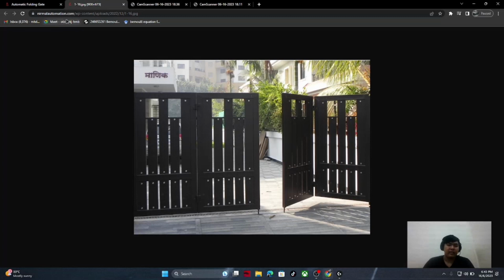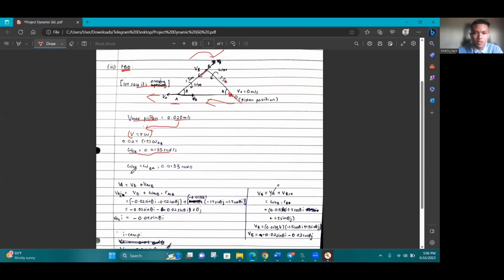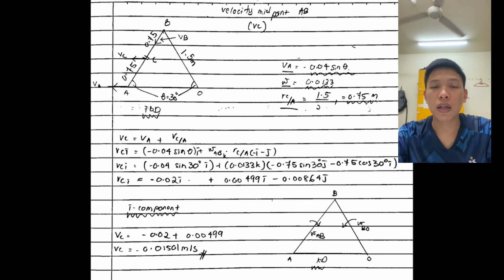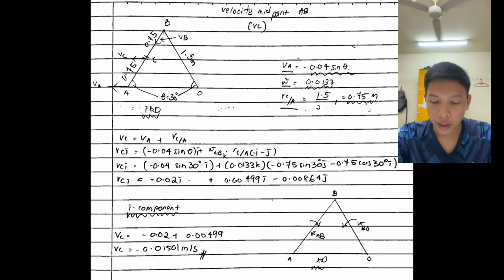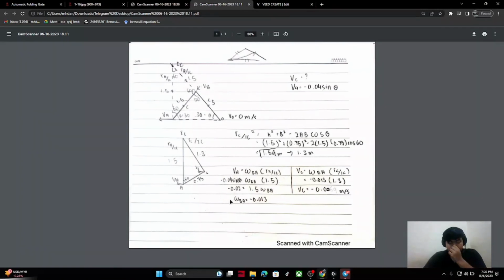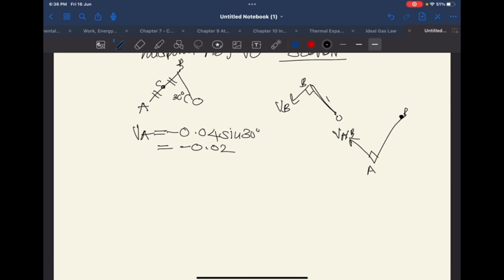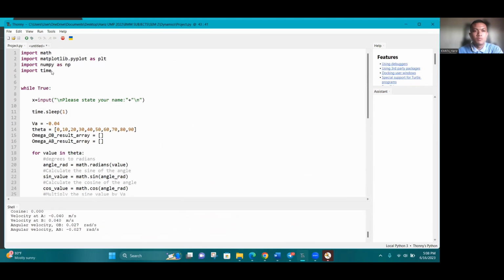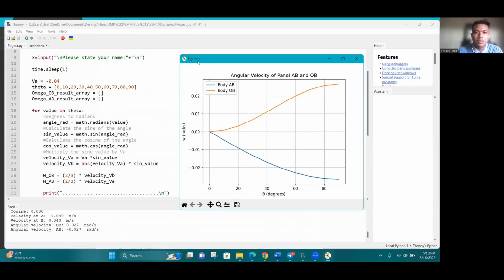BMM1223 Dynamics Project - Auto Fold Gate System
Calculating the average velocity of the auto fold gate system.